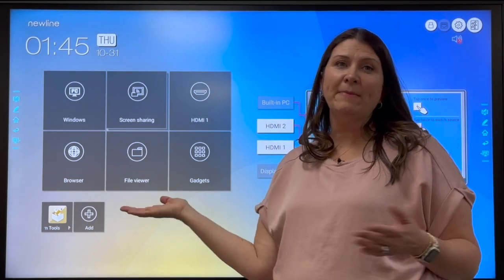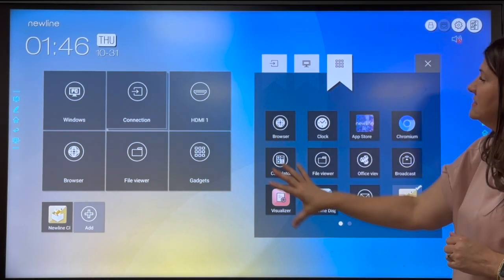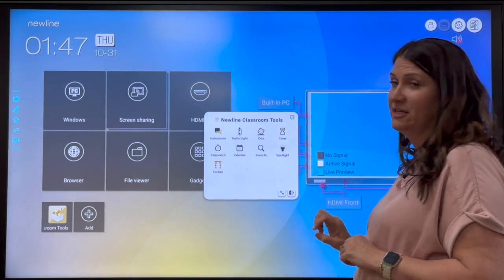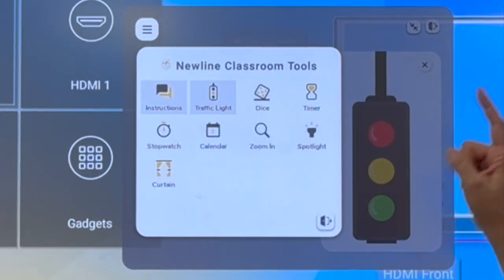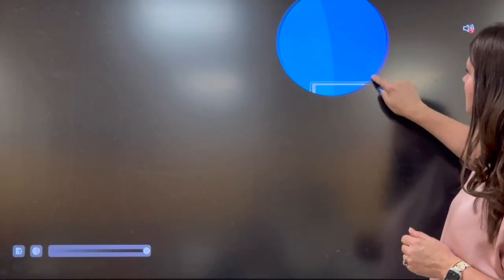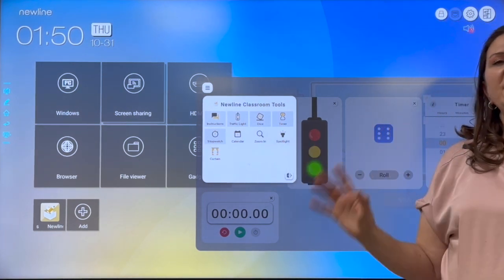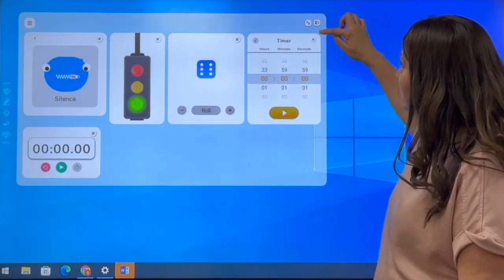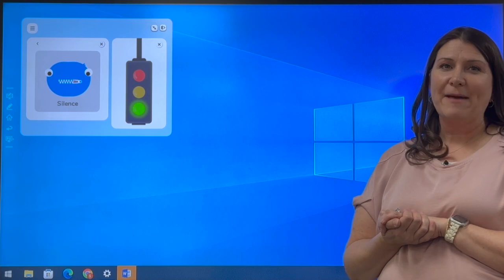Newline Classroom Tools HD 720p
This video explains how to add the gadget Newline Classroom Tools to your Newline Interactive Panel and how to use it with your class.